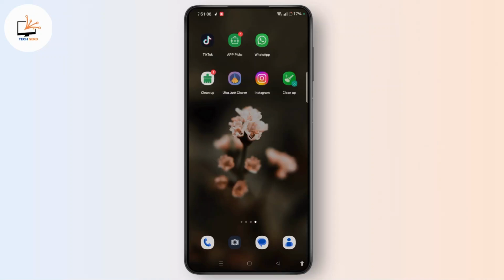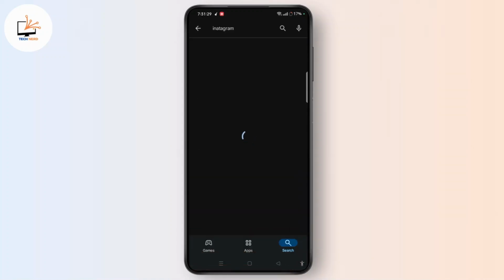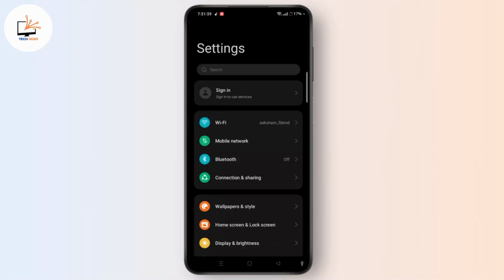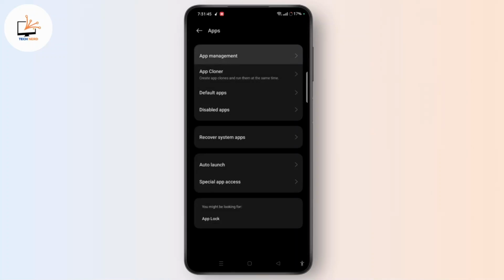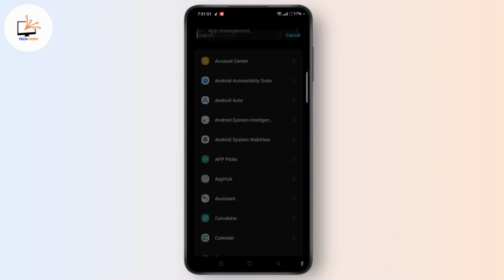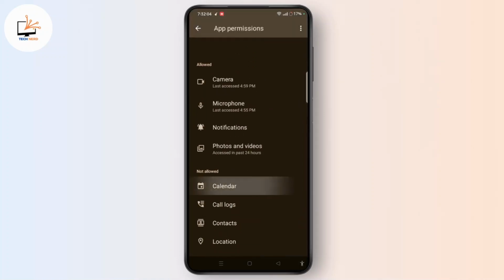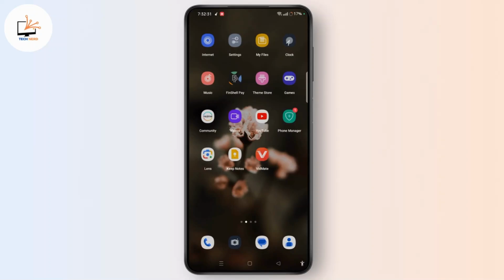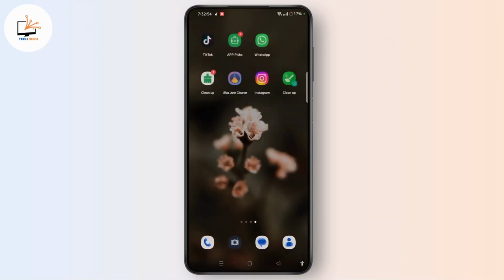How to Fix Follow Back Problem on Instagram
Are you facing issues with the follow back feature on Instagram? In this video, I’ll guide you through the simple steps to resolve the follow back problem. From updating the app to clearing the cache and permissions, I’ll cover everything you need to know to get back to enjoying Instagram without any glitches.

Chapters:
00:00 - Introduction
Learn how to fix the follow back problem on Instagram.

00:10 - Open Play Store

00:20 - Check for Updates
Search for Instagram and check for updates.

00:35 - Update Instagram
Tap the update button if an update is available.

00:50 - Go to Settings
Navigate to settings on your device.

01:00 - Access Apps
Scroll down and select "Apps."

01:10 - Clear Cache
Find Instagram, tap "Storage Usage," and clear the cache.

01:25 - Adjust Permissions
Select "Permissions" and ensure all permissions are allowed.

01:40 - Reinstall Instagram
Uninstall and reinstall Instagram if the problem persists.

01:50 - Conclusion
You should now have fixed the follow back issue.